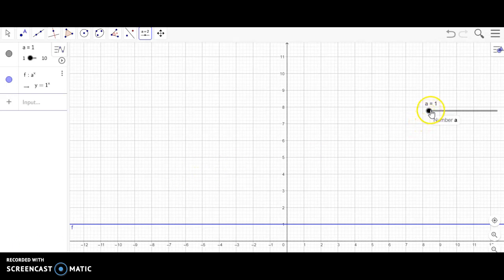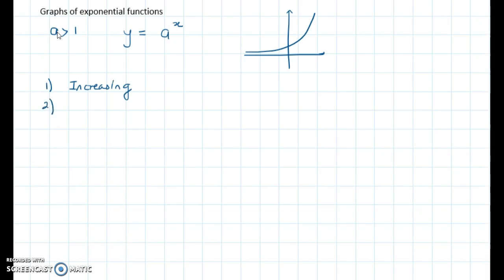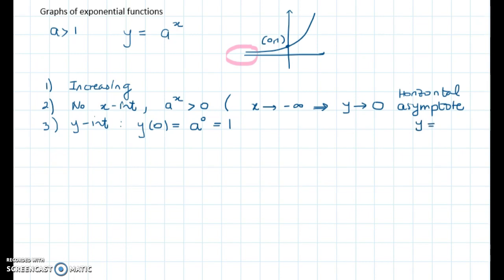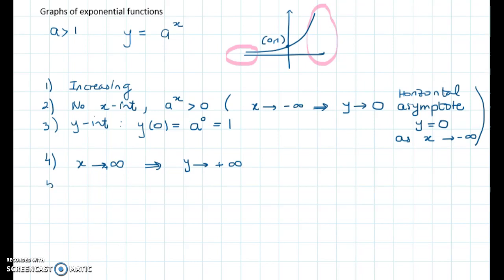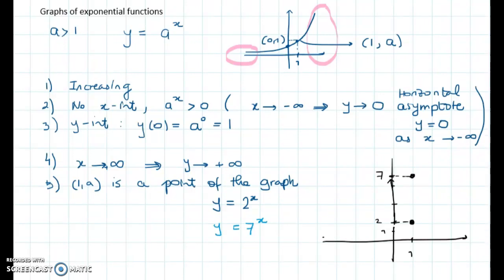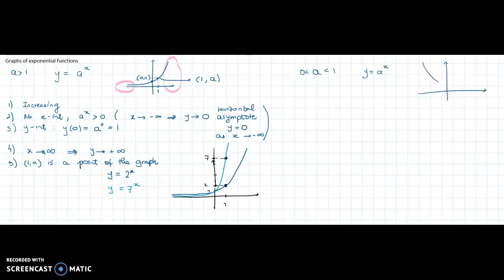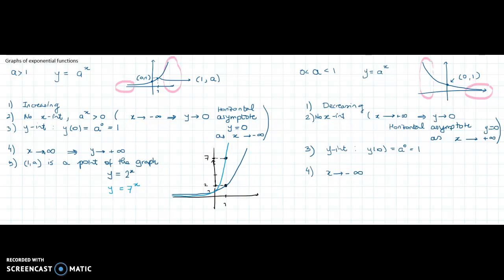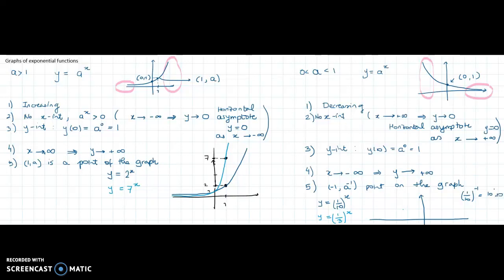Pre IB Math / Exponential functions / Graphs